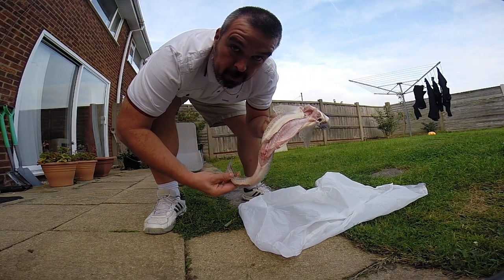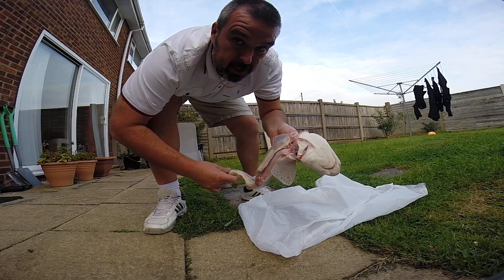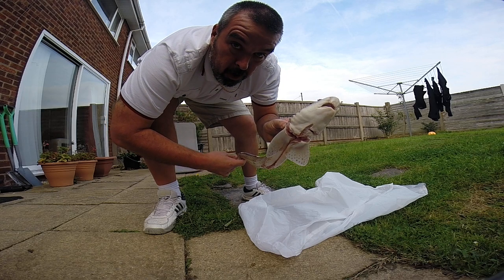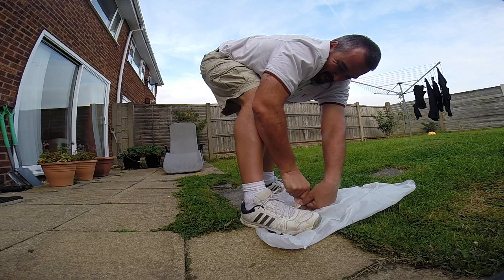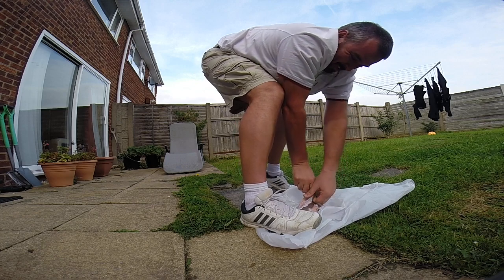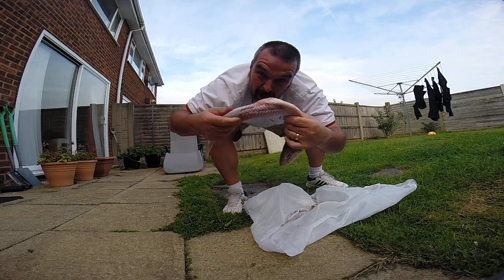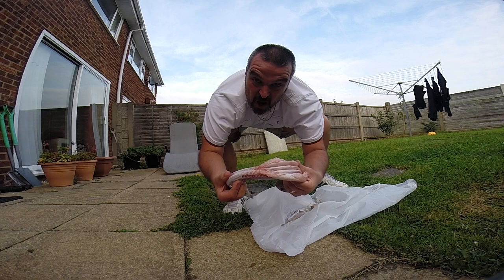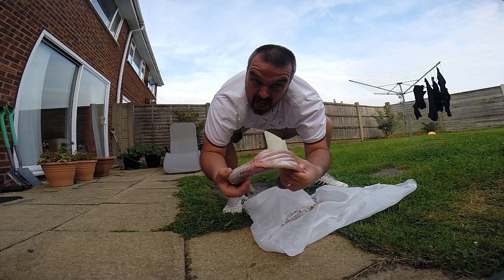Skinning a Bull Huss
Remove guts, and most fins. Snick through bones either side of head.